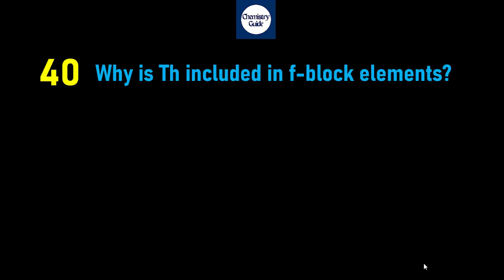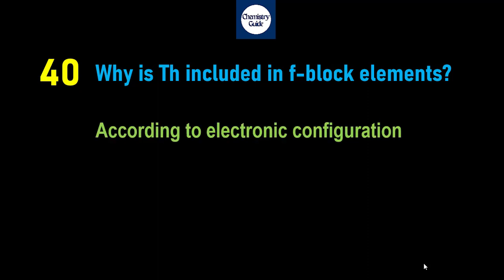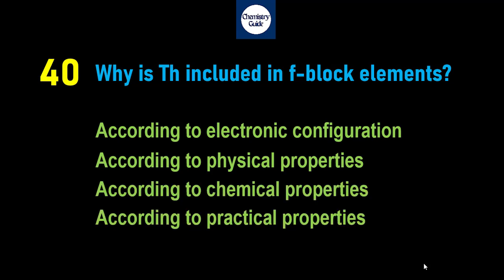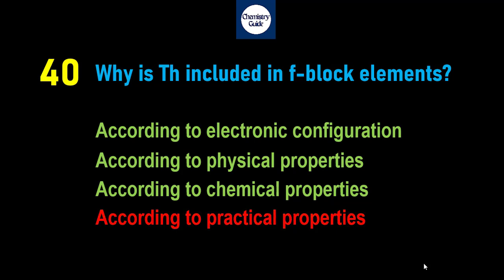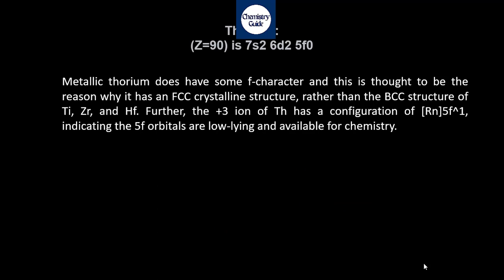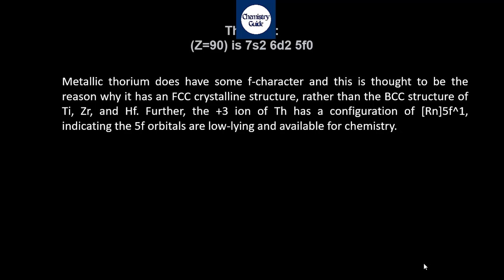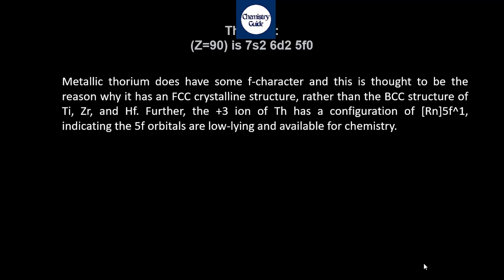Why is thorium an f block element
This video is about Why is thorium an f-block element? Why is Thorium a f-block element, though it has no electron in 5f?